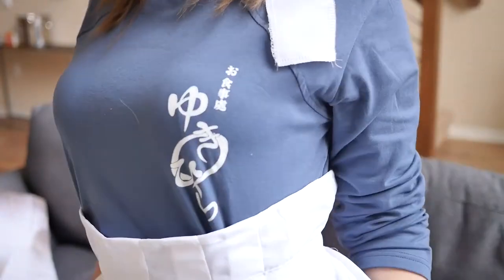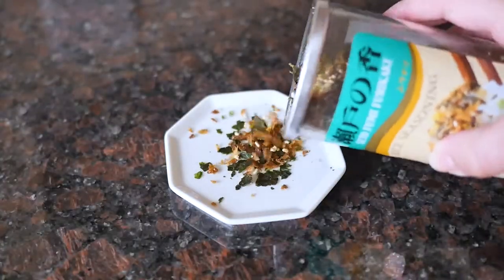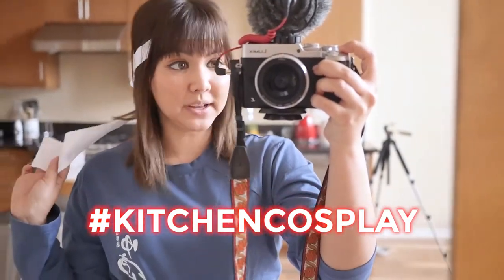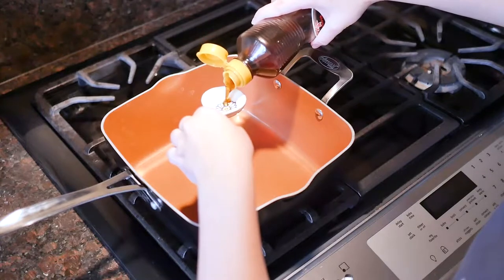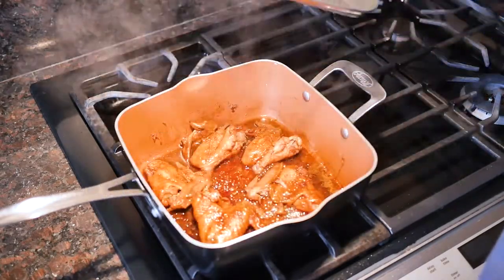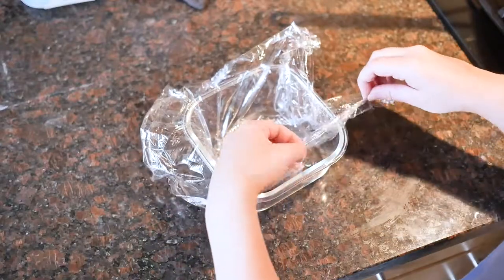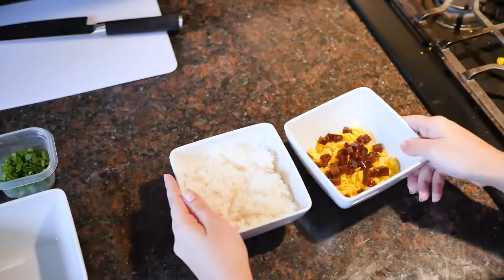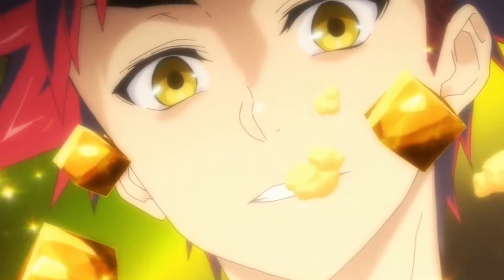ANIME EATS: Transforming Furikake Gohan (Shokugeki no Soma/Food Wars) // 化けるふりかけごはん - 食戟のソーマ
ANIME EATS SERIES! Anime food in real life.
Food in anime always looks so delicious so I figured, might as well make it and actually eat it!

The anime in this episode is: 食戟のソーマ (Shokugeki no Soma aka Food Wars) and I made the 化けるふりかけごはん (Transforming Furikake Gohan). There are TONS of delicious dishes in Shokugeki no Soma so I am hoping to make more of them to share with you in the future!

INGREDIENTS:
1 pound wings
1 tablespoon sesame oil
1 tablespoon grated ginger
27 oz of dashi
1 tablespoon sake
1 tablespoon mirin
1 tablespoon sugar
3.5 tablespoon soy sauce
4 eggs
1 tablespoon sugar
salt

Music • Shokugeki no Soma Anime Soundtrack
Ultra Tower - Kibou no Uta - Instrumental